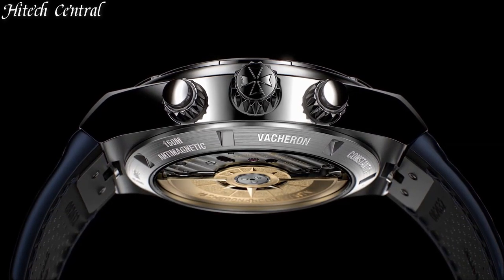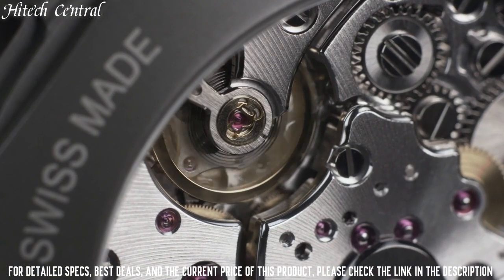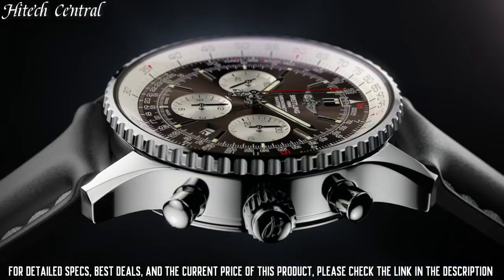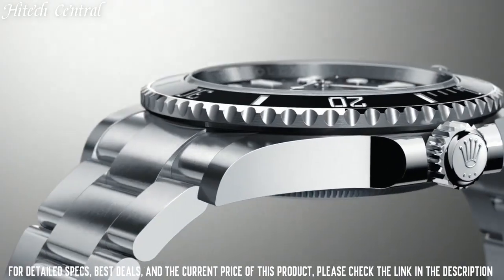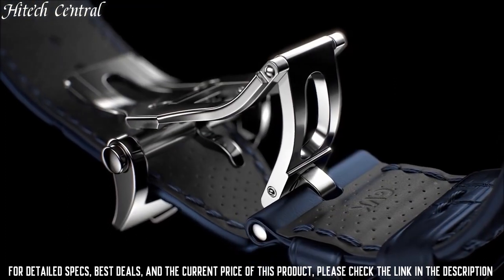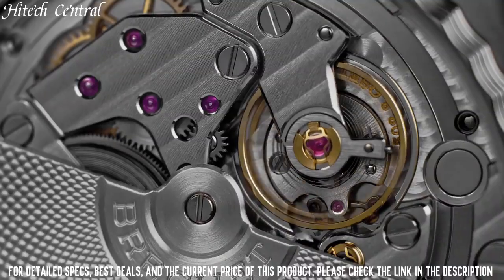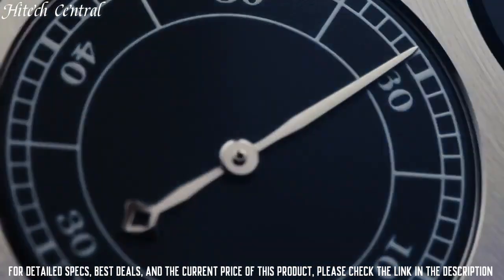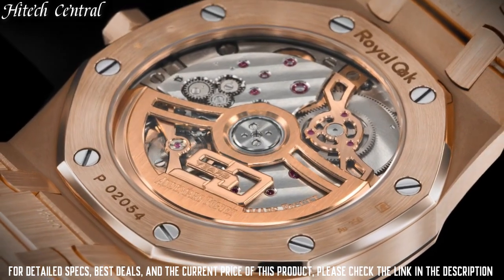Best Luxury Watches for Men [ Top 9 ]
✅01.Audemars Piguet Royal Oak

✅02.A. Lange and Sohne Zeitwerk Minute Repeater

✅03.PATEK PHILIPPE 59051/A

✅04.BREGUET CLASSIQUE 7337

✅05.Vacheron Constantin Overseas 4500V

✅06.Rolex Submariner

✅07.Breitling Navitimer Rattrapante

✅08.OMEGA Speedmaster Professional Moonwatch

✅10.A.LANCE & SOHNE 1815